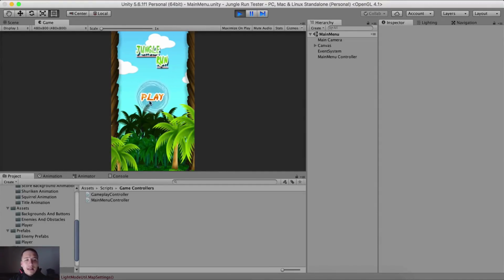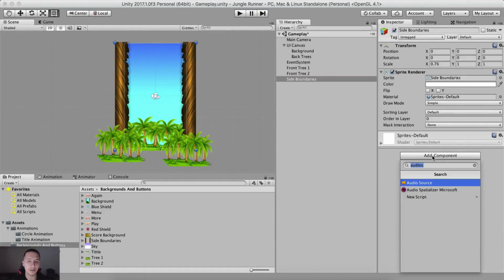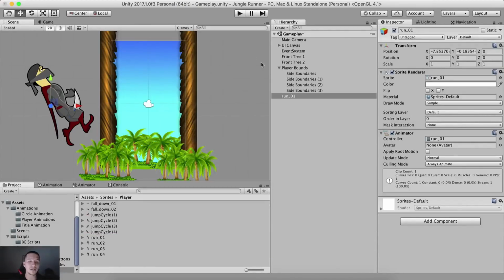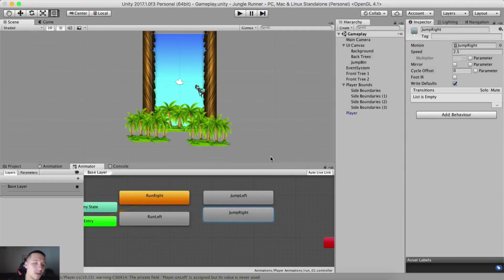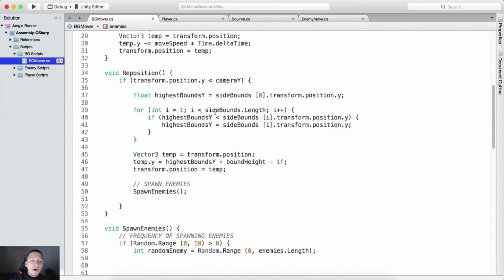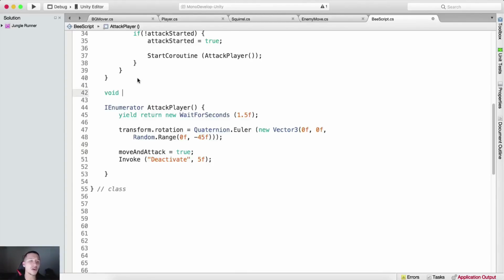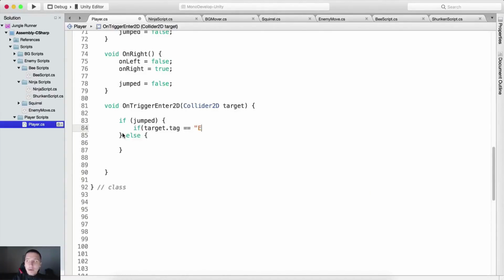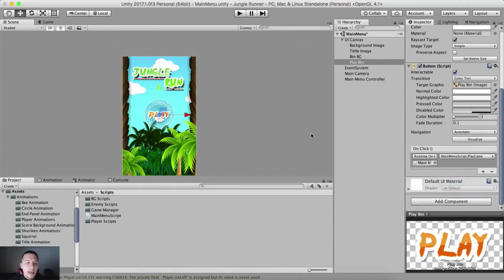Unity Game Dev Full Tutorial: Infinite Runner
Learn to create an infinite runner game with Unity in this complete tutorial for beginners.